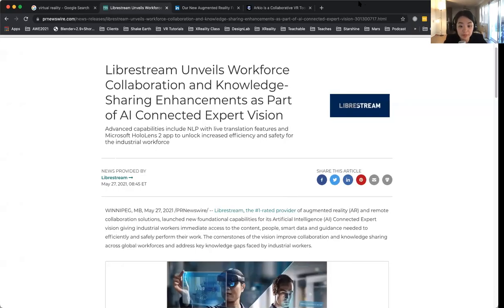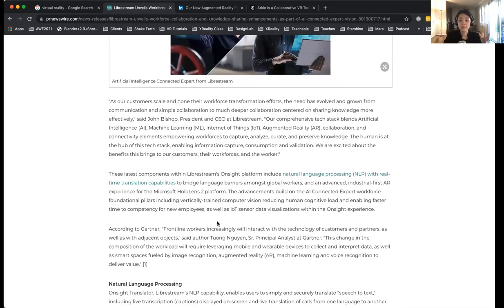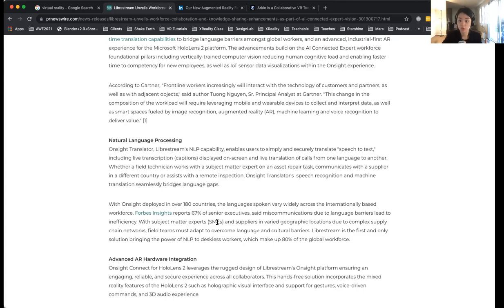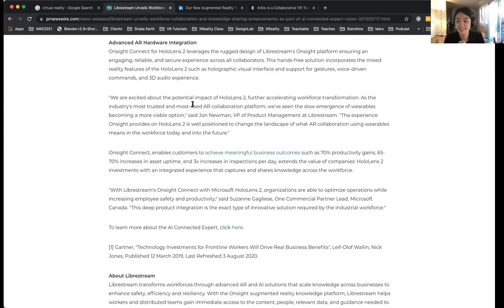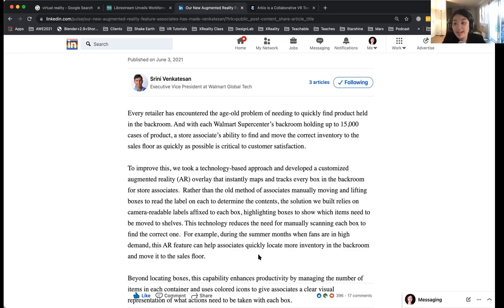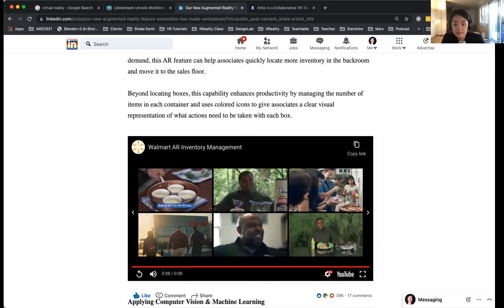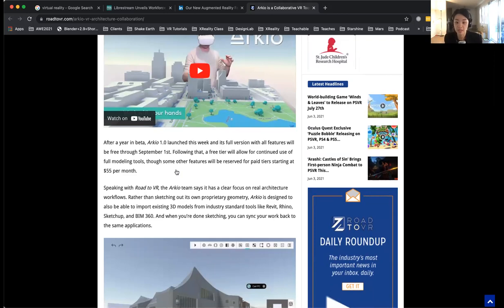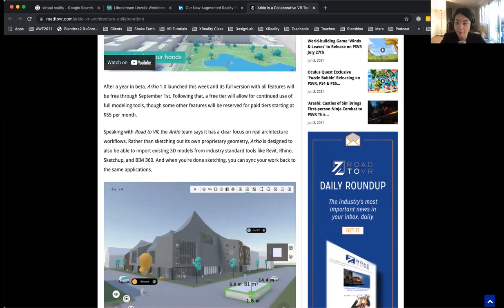XR Daily News #37@Clubhouse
Join our XR Daily News @Clubhouse - Recorded Event!

Today's topics:

1. Librestream Unveils Workforce Collaboration and Knowledge-Sharing Enhancements as Part of AI Connected Expert Vision by Librestream
2. Our New Augmented Reality Feature for Associates has Made Inventory That Plays “Hide & Seek” a Thing of the Past by Srini Venkatesan
3. Arkio is a Collaborative Tool for Architecture Design & Review, Available Now on Quest, PC, & More by Ben Lang

**Hop on the call M-F at 9 am pst!